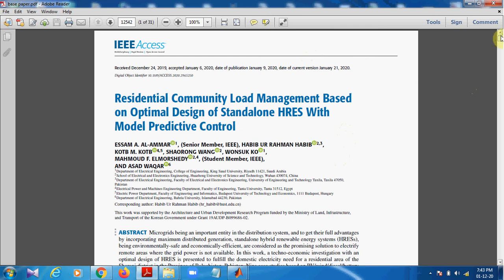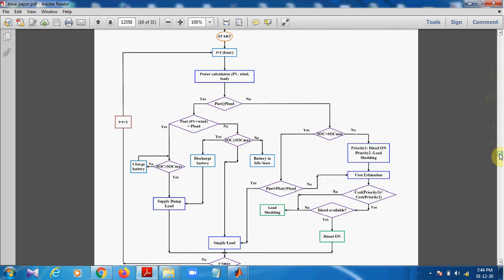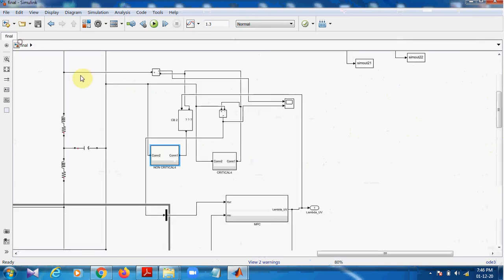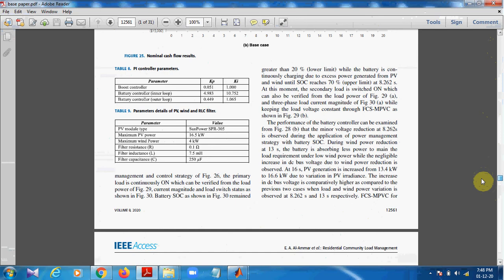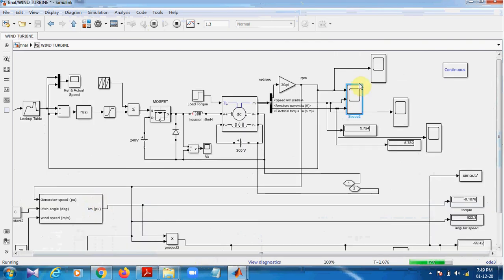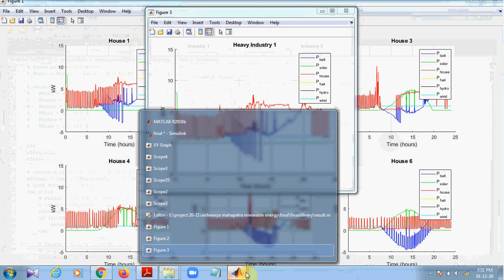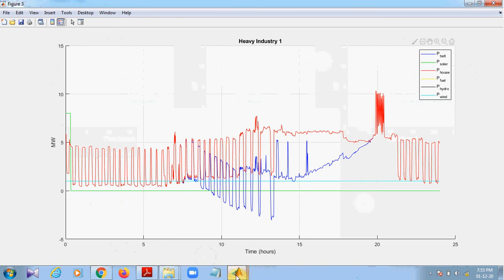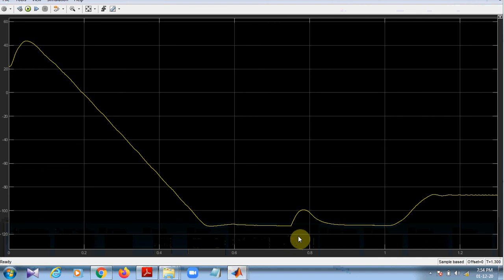Residential Load Management Based on Design of Standalone HRES With Model Predictive Control (MPC)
Sai Info Solution
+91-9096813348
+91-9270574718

In this work, a techno-economic investigation with an
optimal design of HRES is presented to full the domestic electricity need for a residential area, MATLAB/Simulink modeling for the optimally
the designed system is built for technical analysis while its effectiveness is proved by keeping dc and ac buses
voltage constant, safe operating range of battery state of charge (SOC) with active power balance between
HRES components, as well as efficient ac voltage quality, regardless of generation disturbances and load fluctuations